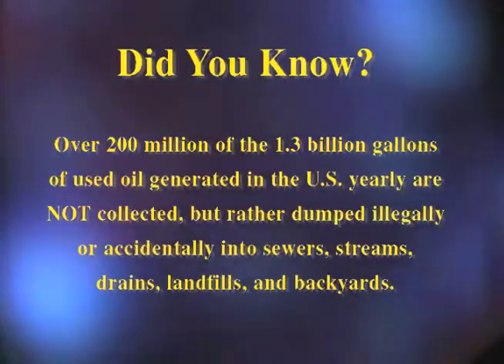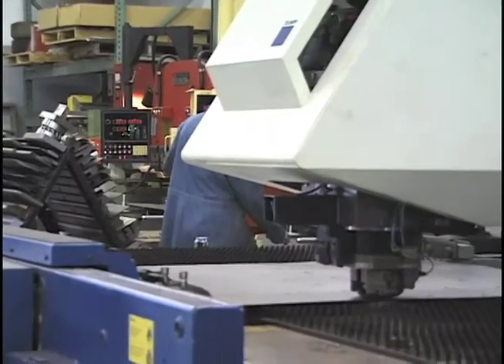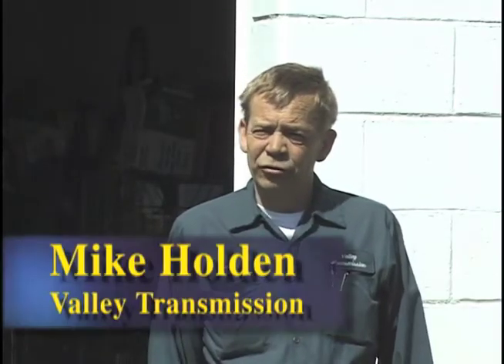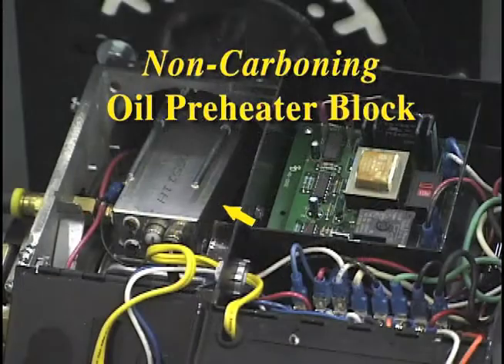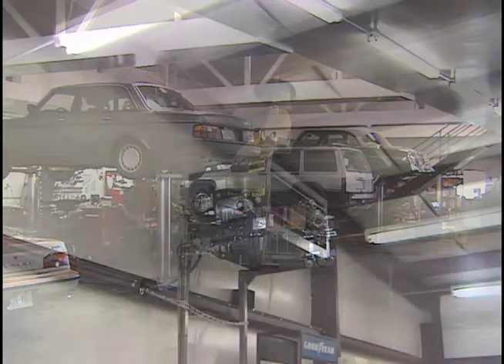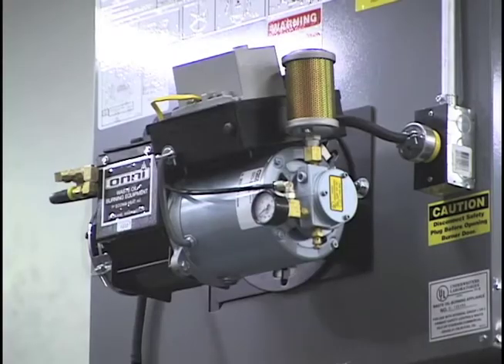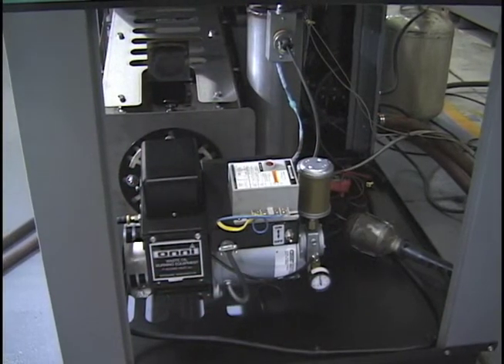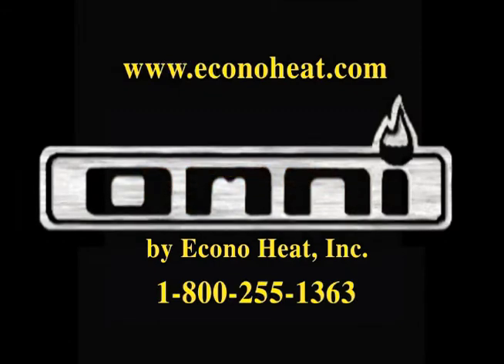Omni Waste Oil Heating Technology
This original early sales video provides information about the company and the Omni waste oil burning heaters, boilers, and worlds only air conditioner of alternative energy it produces. These units provide free heat and air conditioning and eliminates the cost of oil removal to those who generate waste oils and allows them to save thousands of dollars by turning off their existing heating or air conditioning sources. The company has now been transferred to a new company i Ohio under the name Omni waste oil heating.